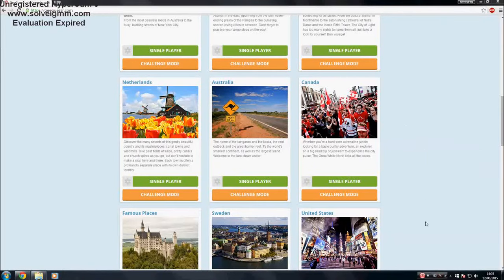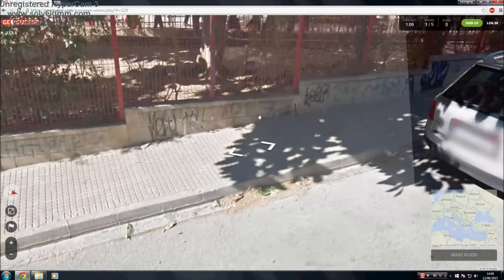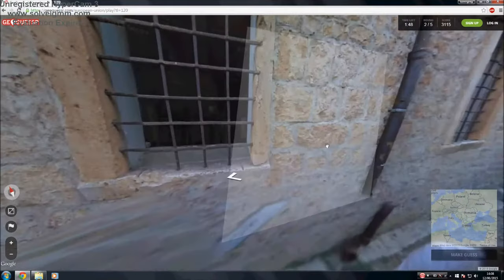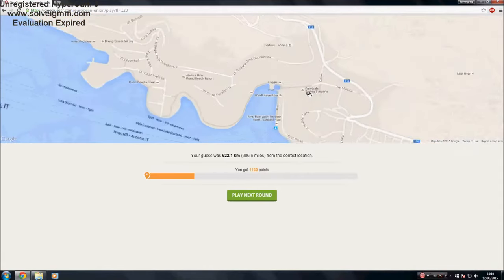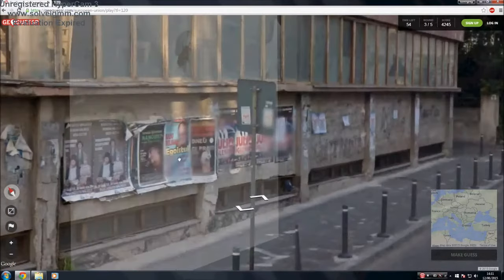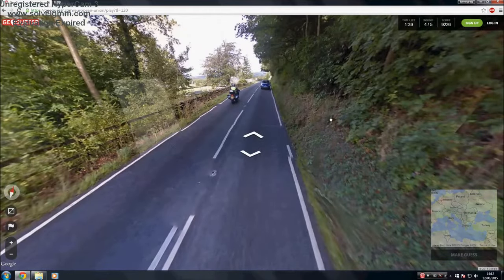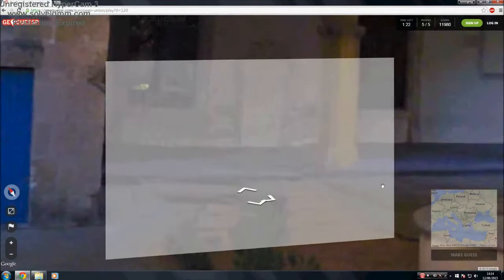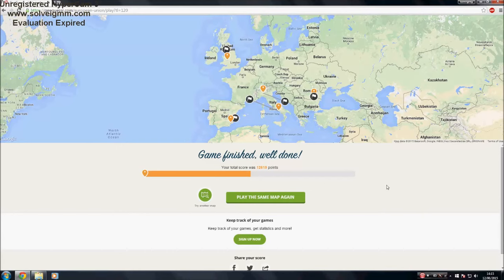Geoguessr - No moving around - European union #2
Had fun with the last one so decided to make another.

2 minutes per round. Scrolling and zooming but no moving.